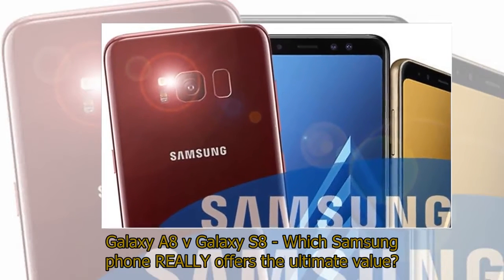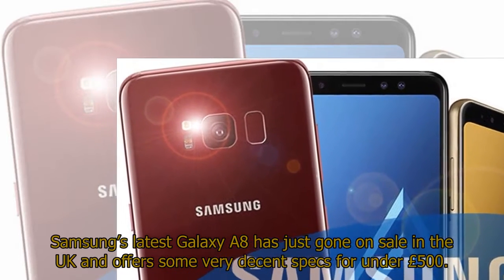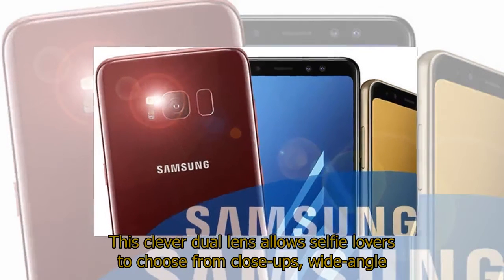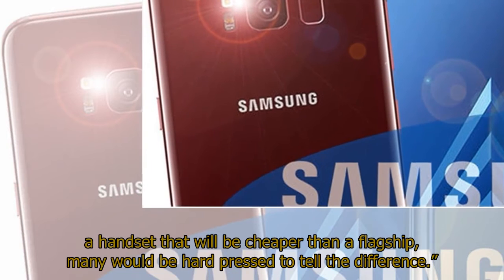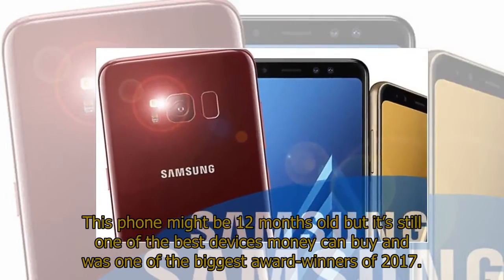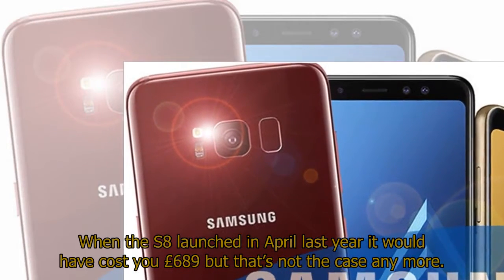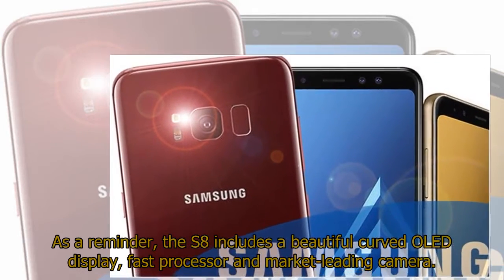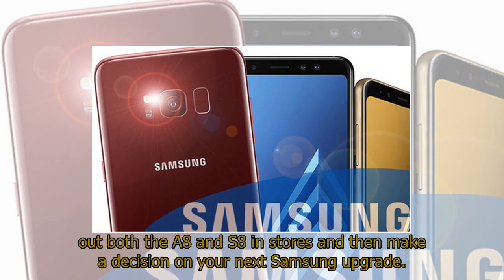Galaxy A8 v Galaxy S8 - Which Samsung phone REALLY offers the ultimate value?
Galaxy A8 v Galaxy S8 - Which Samsung phone REALLY offers the ultimate value?SAMSUNG’S new Galaxy A8 has just gone on sale with it boasting top specs at a much lower price but does it really offer better value than the Galaxy S8?There’s a new Galaxy in town and this one arrives without that huge flagship price.Samsung’s latest Galaxy A8 has just gone on sale in the UK and offers some very decent specs for under £500.For your money you’ll be treated to a nice 5.6-inch Full HD Super AMOLED Infinity display, 16-megapixel camera and curved glass and metal finish.Although Samsung has only featured a single camera on the rear of this new device there is a unique double snapper on the front.This clever dual lens allows selfie lovers to choose from close-ups, wide-angle or stunning portrait shots which add a DSLR-style depth of field to images.Other extras include a decent processor, water resistant design and expandable storage.There’s no question that the A8 is a very good phone with one early review from Pocket-lint saying: “For a handset that will be cheaper than a flagship, many would be hard pressed to tell the difference.”And the fact that it lands in your pocket for just £449 SIM-free makes it all the more appealing.Compare that to Samsung’s £739 flagship Galaxy S9 and you’ll see why it could be so popular.However, before you rush out to grab an A8 it’s worth remembering last year’s Galaxy S8.This phone might be 12 months old but it’s still one of the best devices money can buy and was one of the biggest award-winners of 2017.When the S8 launched in April last year it would have cost you £689 but that’s not the case any more.Samsung S8 (SM-G950F) 64GB SIM-Free Smartphone -...Samsung S8 (SM-G950F) 64GB SIM-Free Smartphone -...£464.00View In fact, some deals from Amazon means Galaxy S8 fans can now take delivery of this device for under £464 - making it only just more expensive than the A8.As a reminder, the S8 includes a beautiful curved OLED display, fast processor